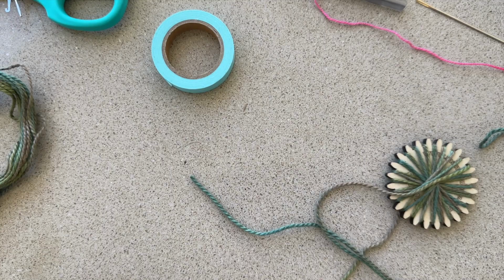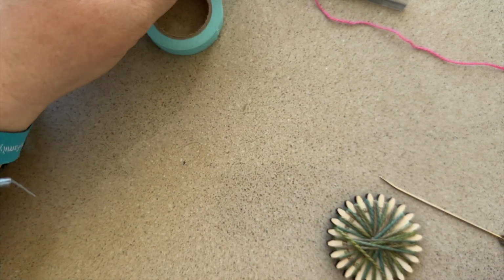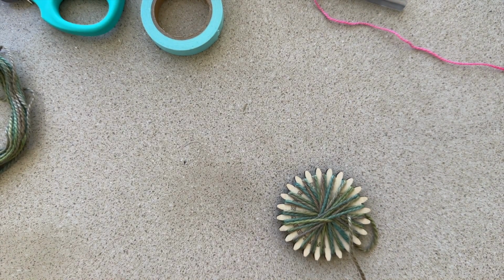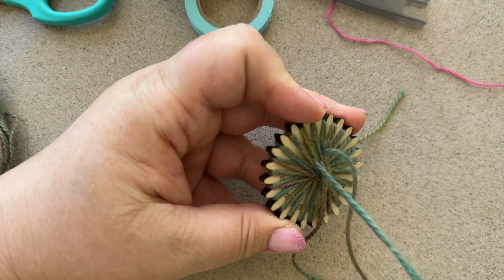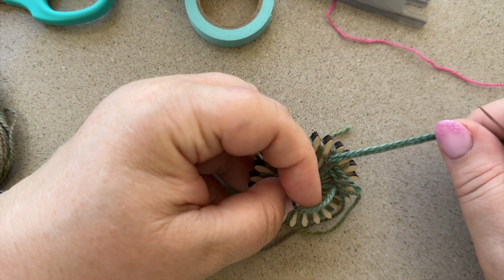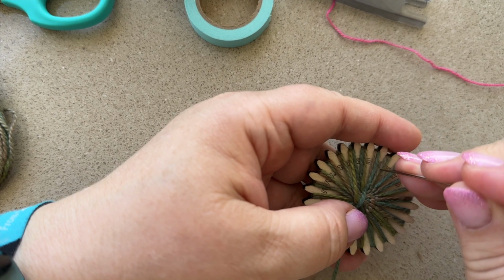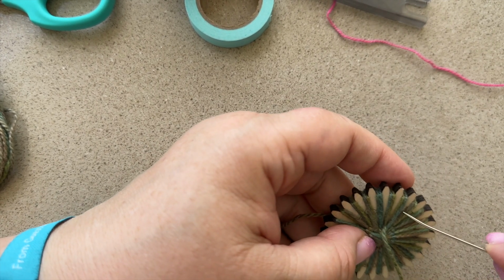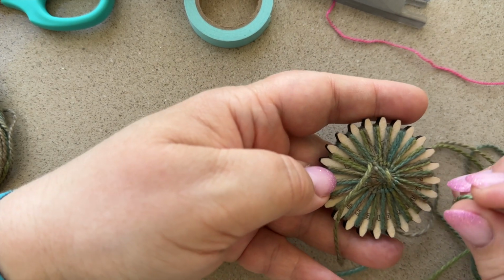Yorkshire Button or Thread Wheel Video: Part 2